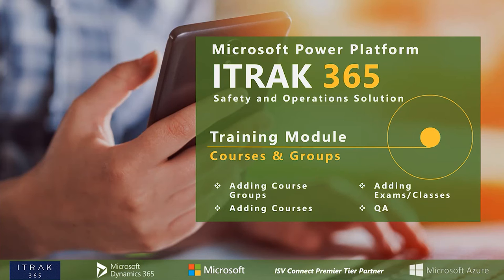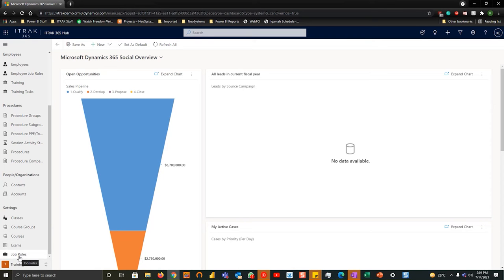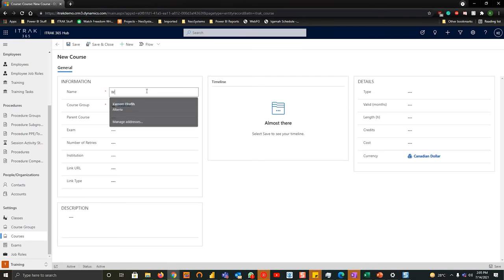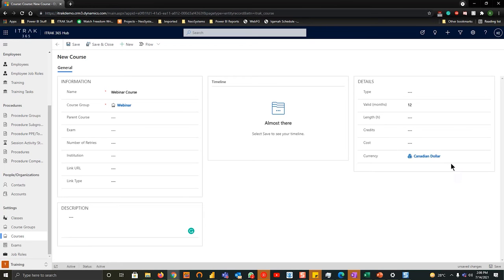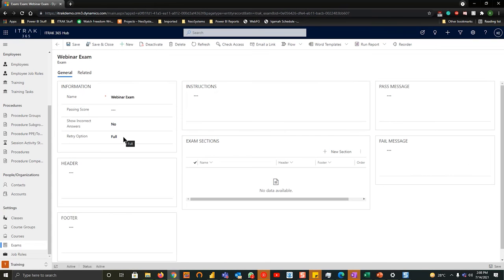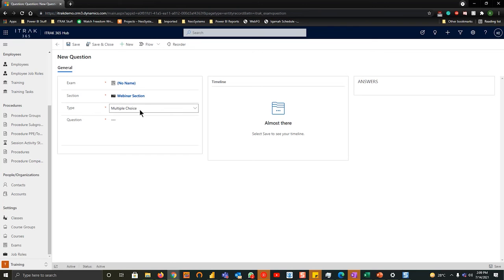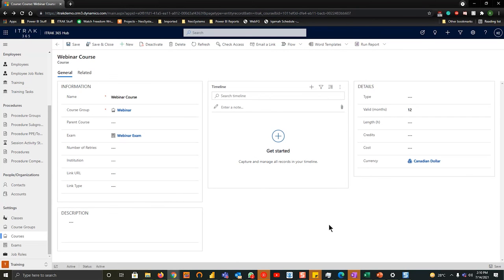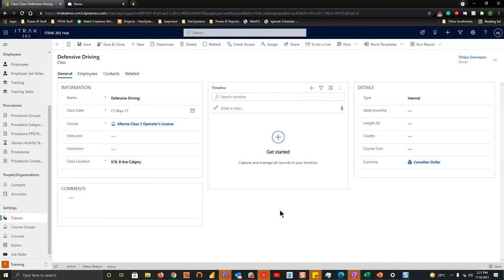ITRAK 365 Training Module: Courses and Groups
Topics:
Adding Course Groups
Adding Courses
Adding Exams
Adding Classes